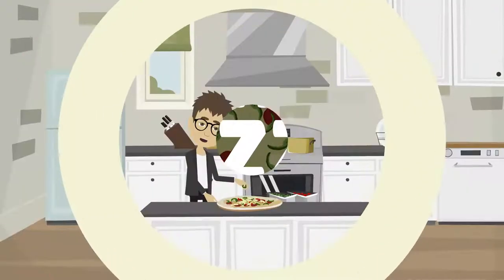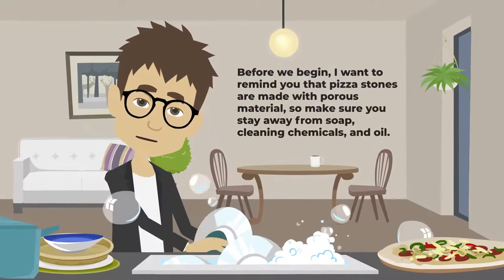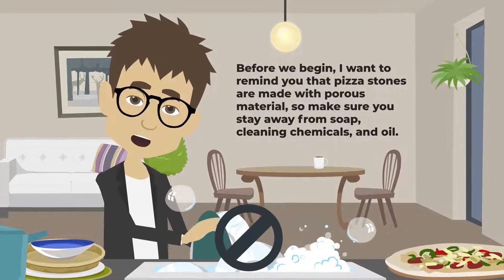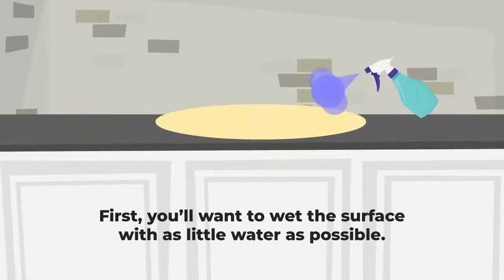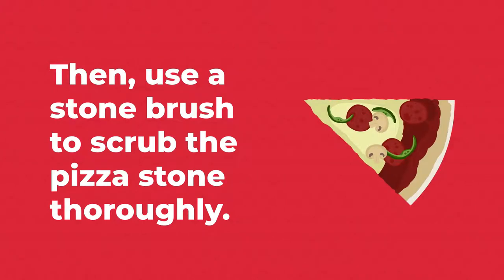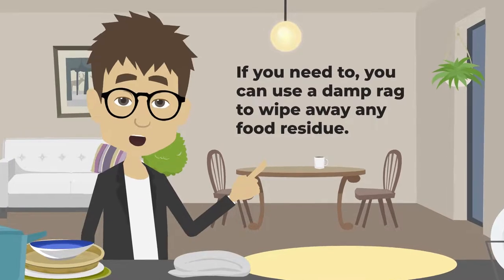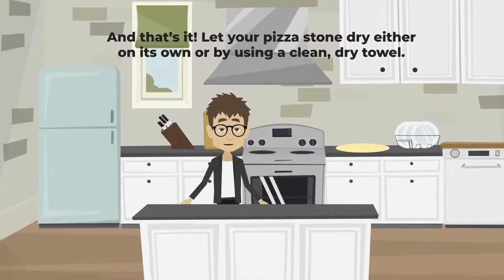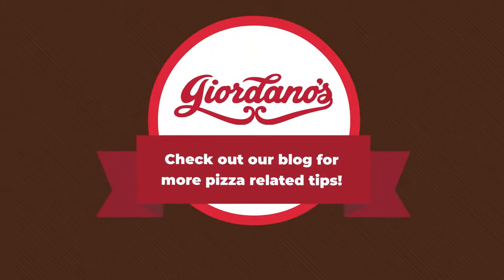How to Clean a Pizza Stone | Tips & FAQs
As pizza stones deliver special pies, they also require special care. Unlike a dirty casserole dish, you do not want to soak your pizza stone overnight in a sink of hot soapy water. In fact, you want to expose your pizza stone to as little water as possible. As a general rule, keep soap far away from your pizza stone.